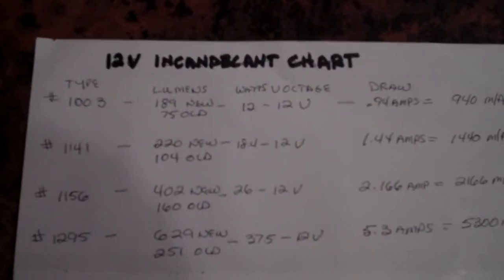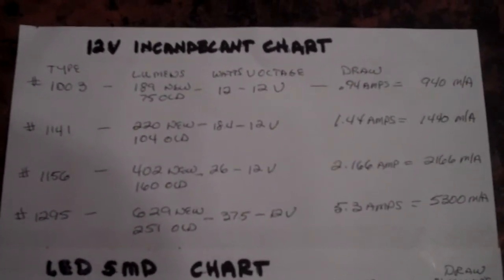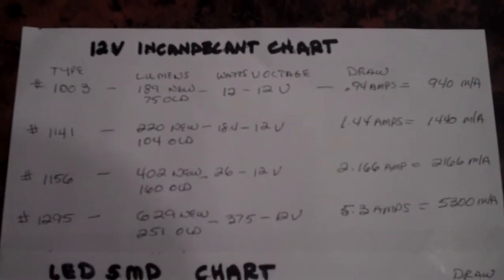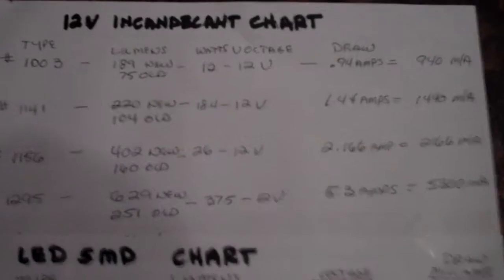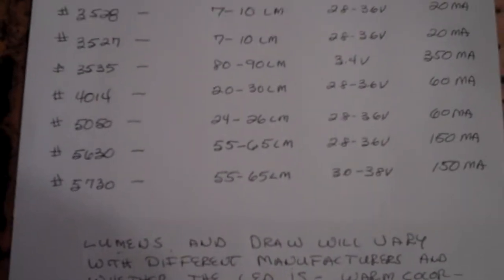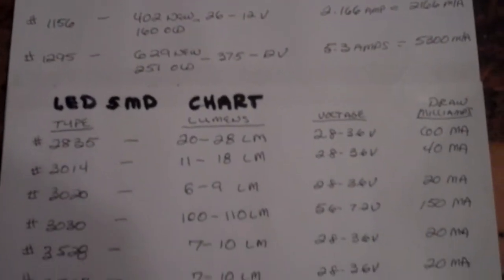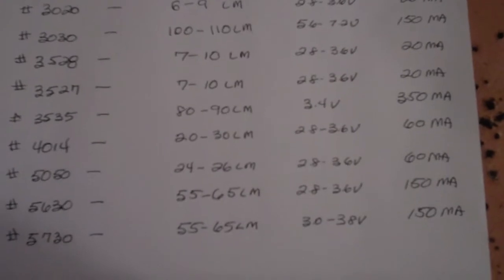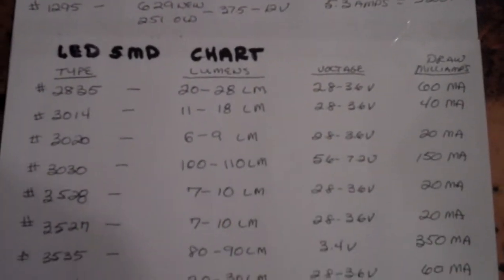chart for 12v incandescent bulbs comparison to smd led bulbs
THIS IS A CHART THAT COMPARES 12V INCANDECENT BULBS TO SMD LED BULBS.SHOWS TYPE#-- LUMENS-WATTS-VOLTAGE-AMPS.I DID THIS SO I COULD REPLACE OLD INCANDECENT HIGH AMP DRAW BULBS ON MY COLUMBIA 45FT SAILBOAT WITH MUCH LOWER DRAW SMD LEDS